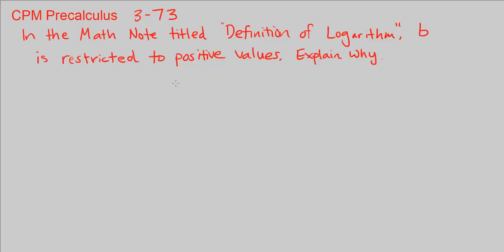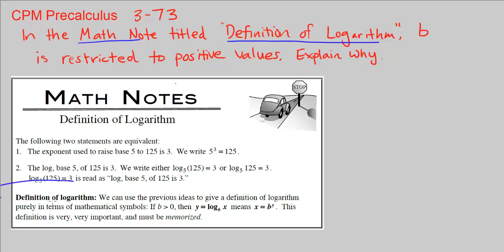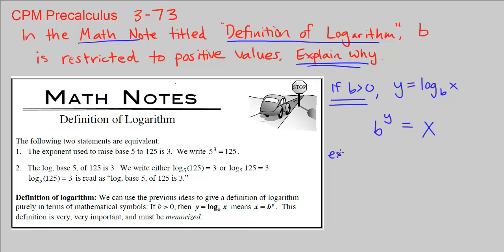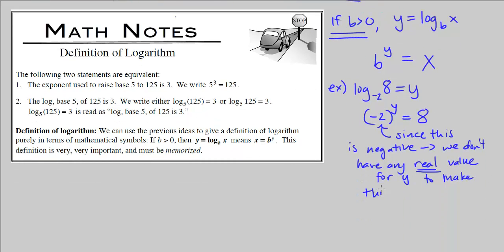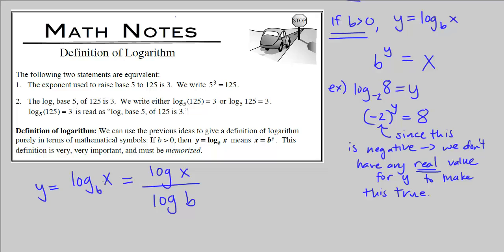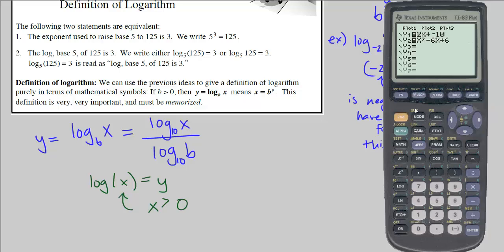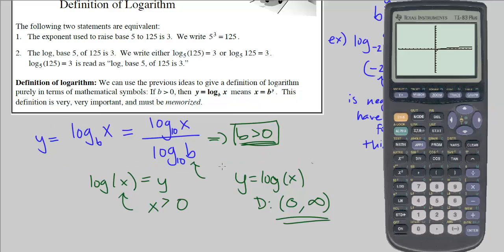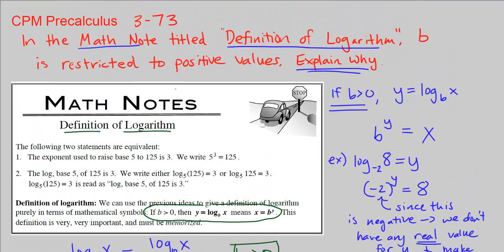CPM Precalculus 3-73 - Definition of Logarithm and the positive base restriction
Definition of Logarithm and the positive base restriction